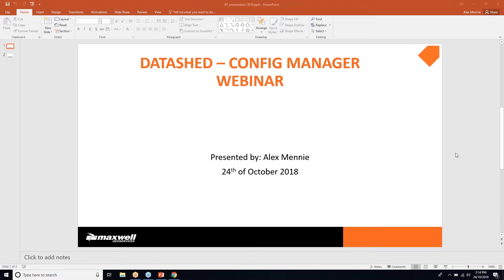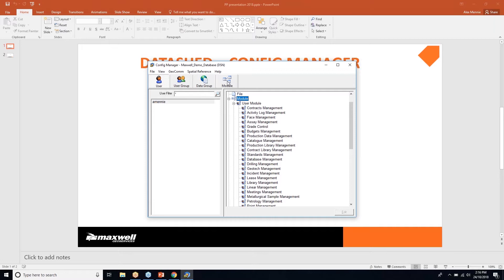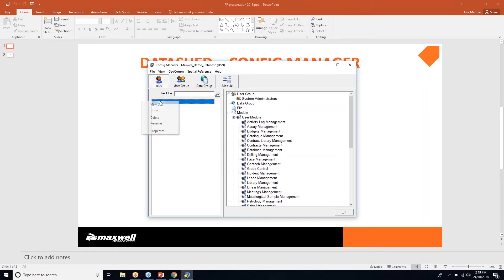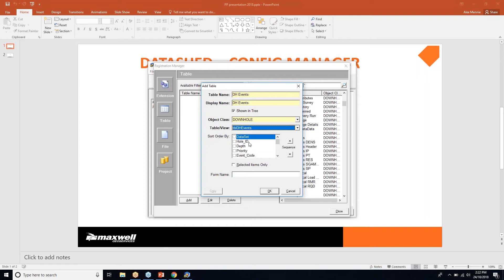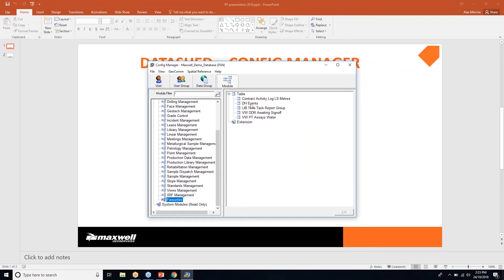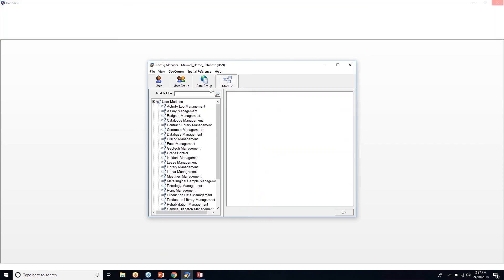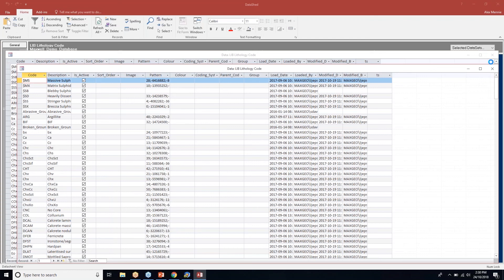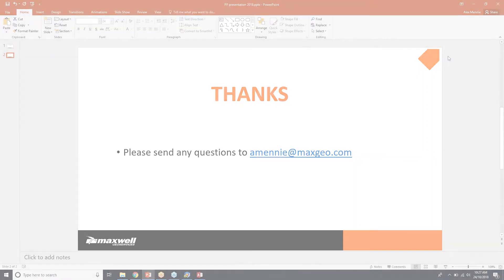DataShed Config Manager Webinar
Amongst other things, the DataShed Configuration Manager is used to assign people to specific User, User Plus or System Administration groups, and then assign these Groups to specific modules in DataShed (Assay Management, Drill Management etc.). It is the administrative component of DataShed.